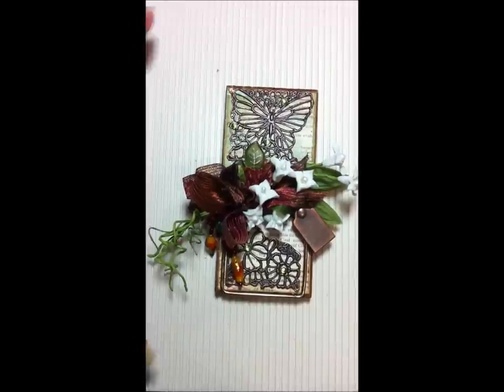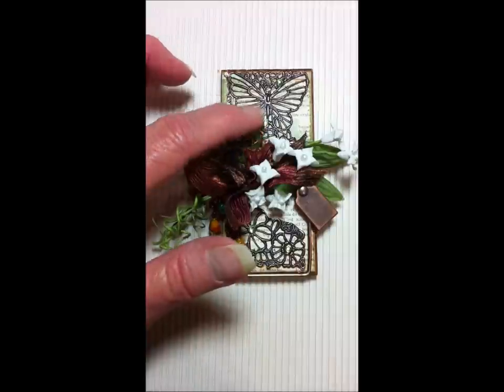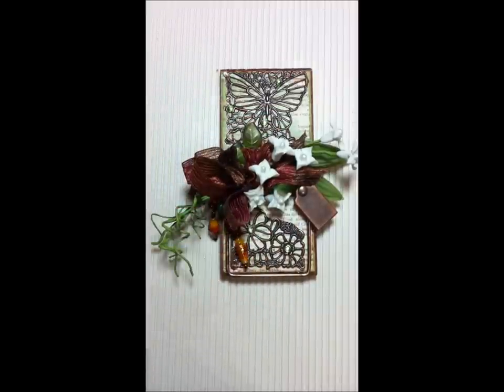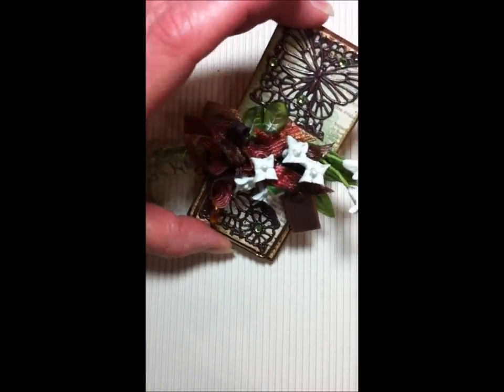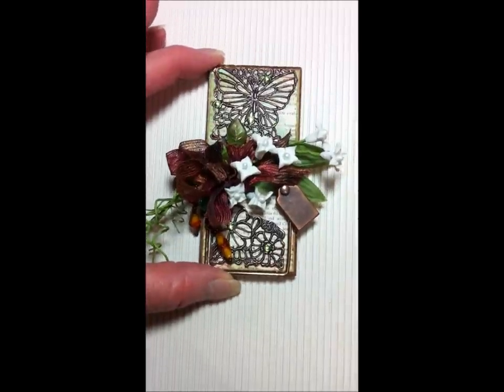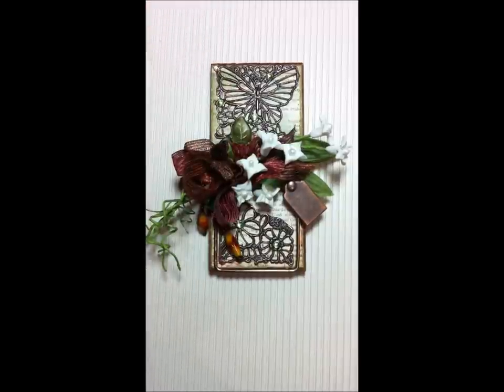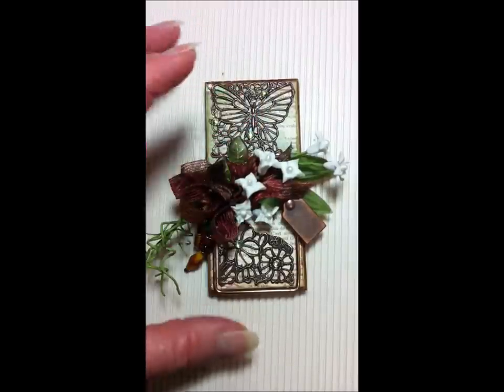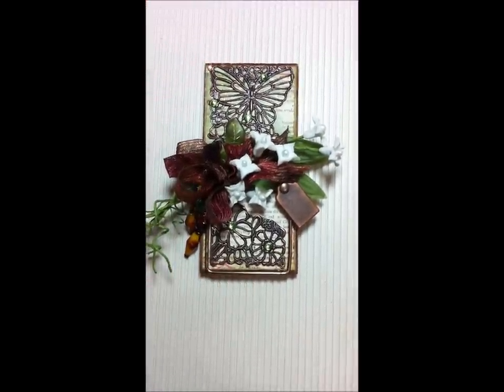Altered Mouse Trap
Tiffany Inspired Altered Mouse Trap using Recollections embellishments and various trims.